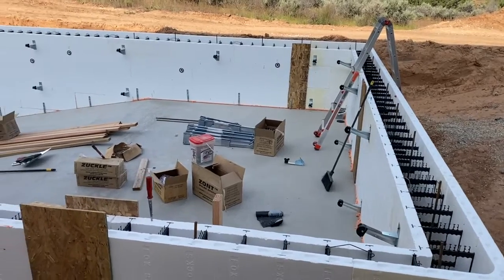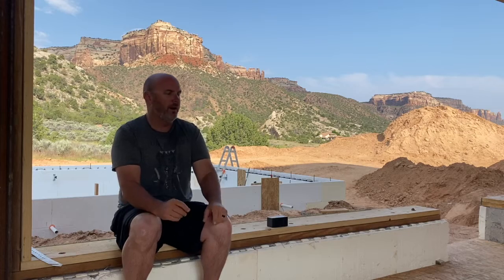Skin Microplaster and Training Talk on location in Colorado!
We are at an onsite training in Colorado this week and needed to update everyone interested in the Skin Training in Springfield starting next Friday.  We also go into details about our plans for training in the future and onsite consults we are adding!